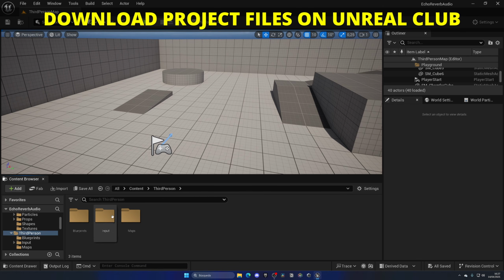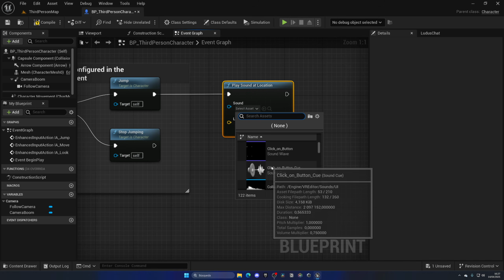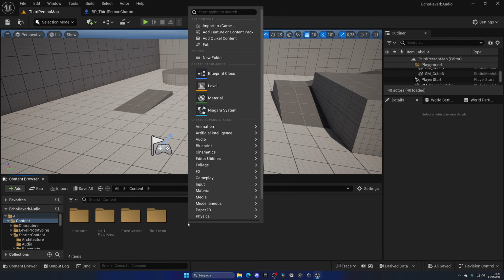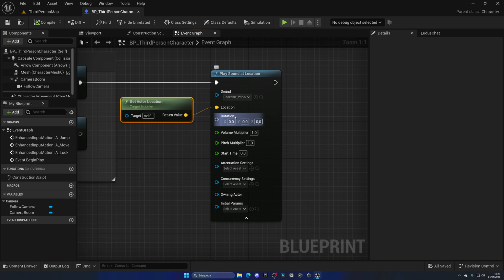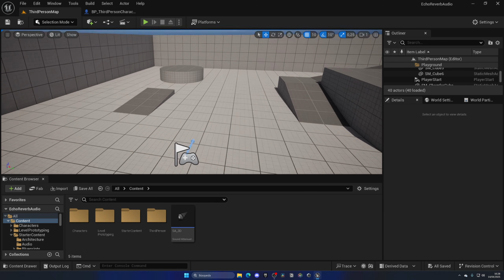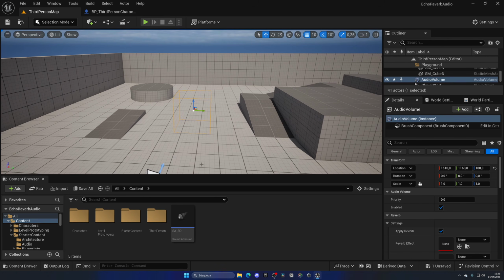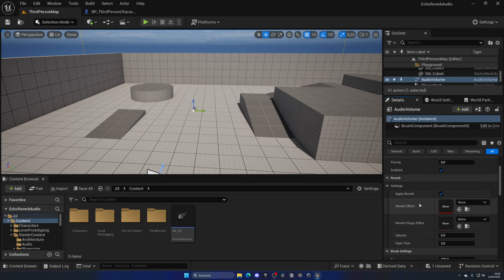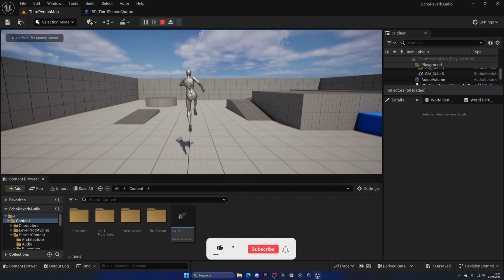How to Add Echo and Reverb to Sounds in Unreal Engine 5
Hello guys, in this quick and simple video we are going to check out how to add echo and reverb in Unreal Engine 5

unreal engine 5,ue5 add echo and reverb,tutorial,quixel,megascans,unreal engine add echo and reverb to audio,save  to sounds,unreal engine 5,ue5 audio volume echo and reverb